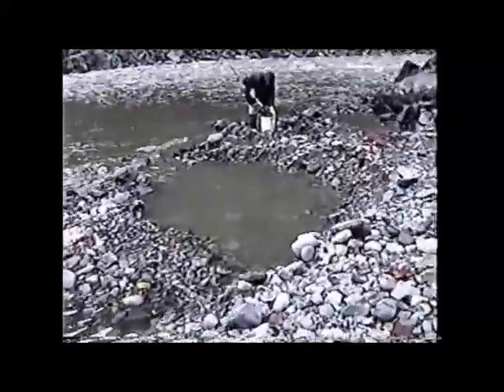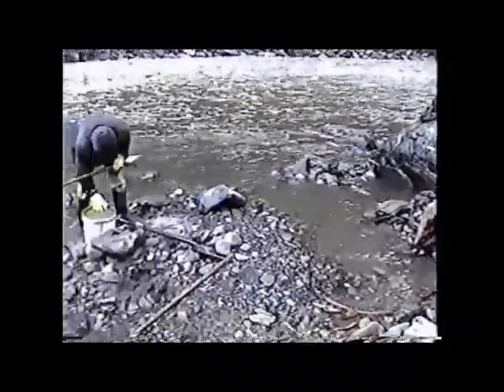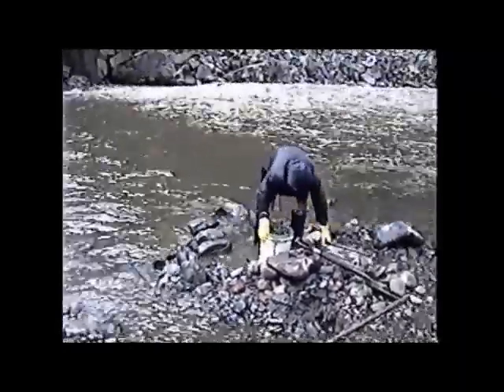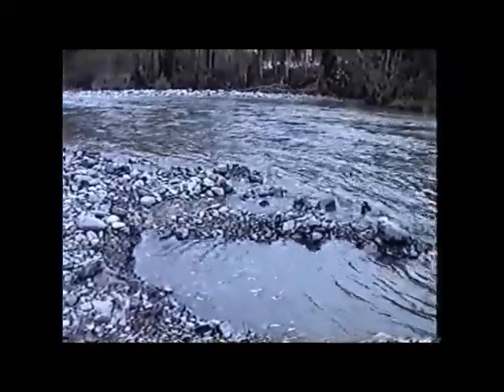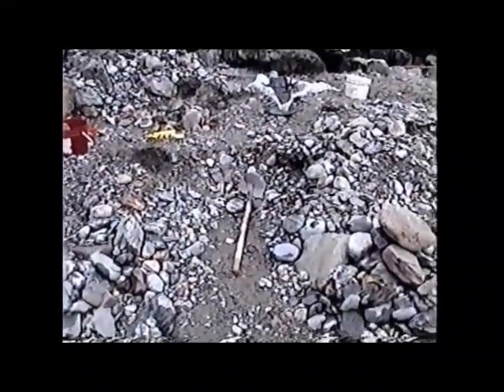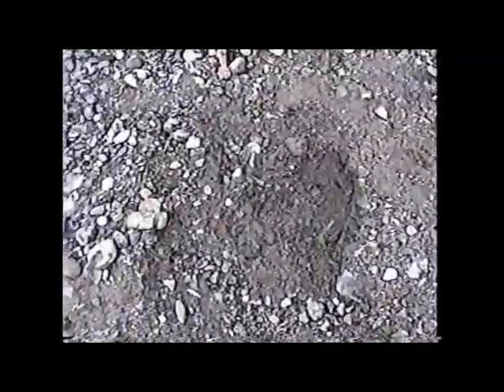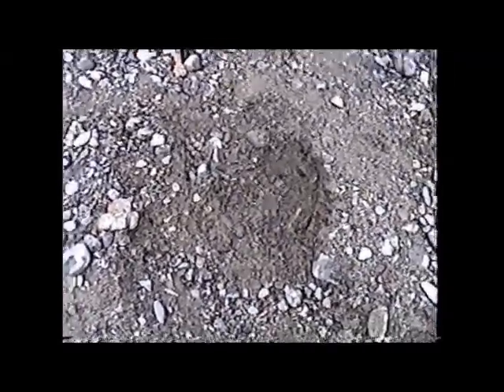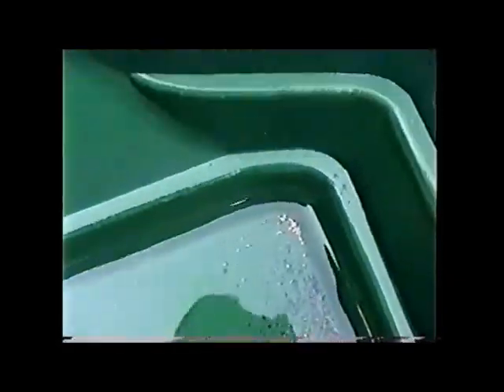gold.... november out there finding gold in british columbia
vid from years ago ..out there panning with my buddy Mickey (r.i.p.) november ..watching snow line come down from the mountains..having fun ,,finding gold